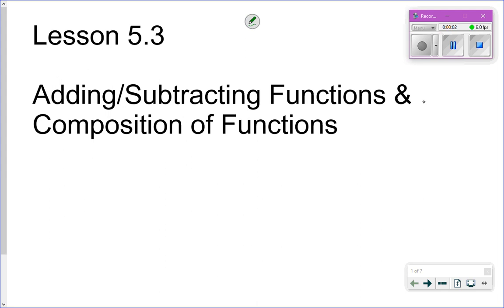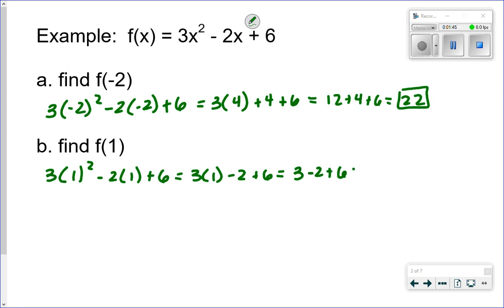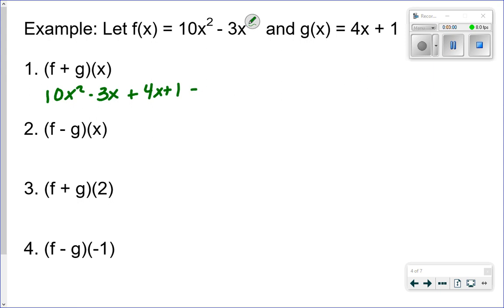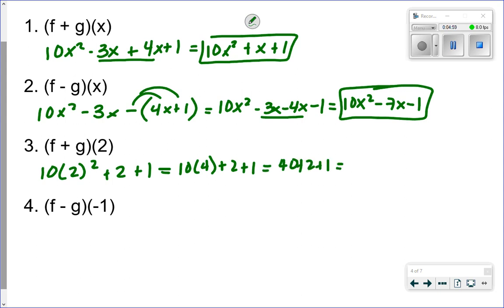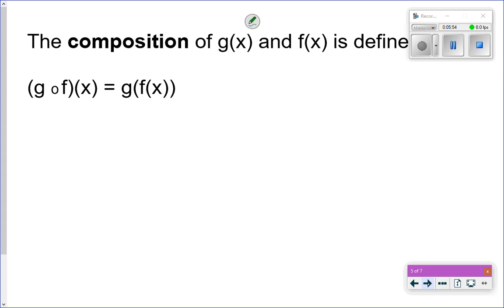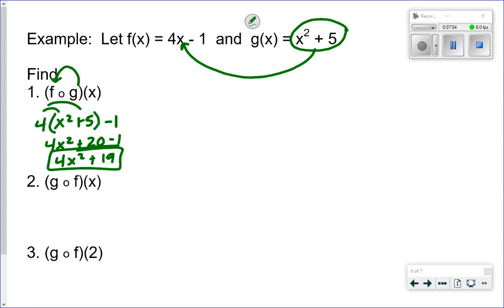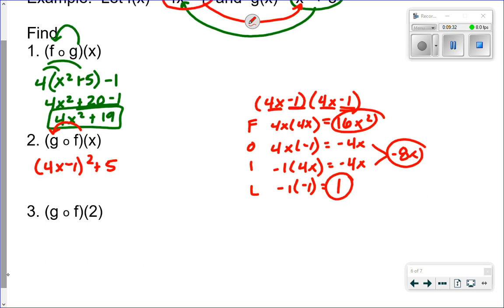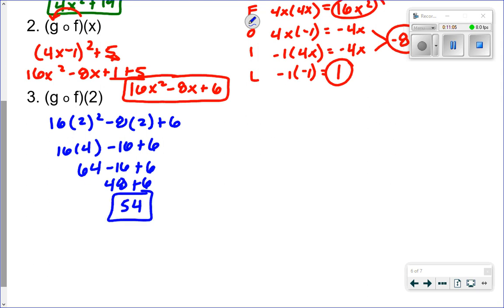5.3-Adding & Subtracting Functions & Composition of Functions Notes